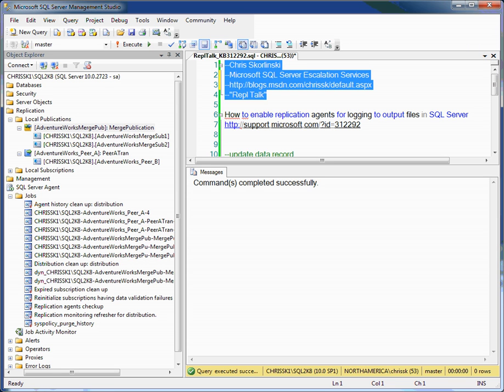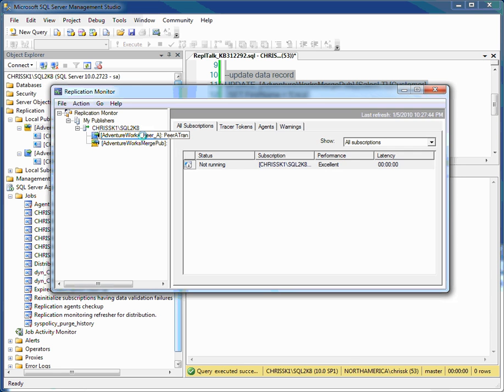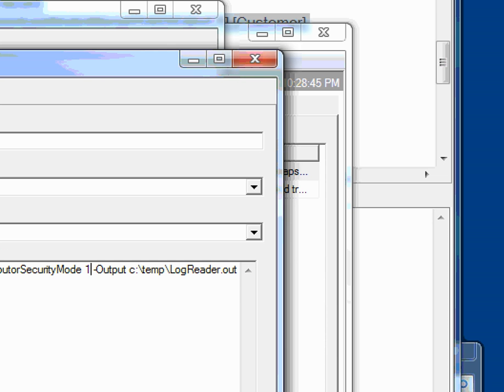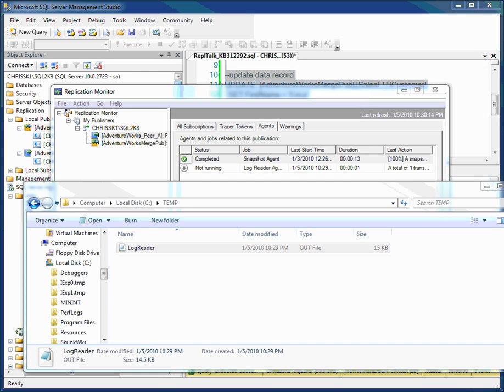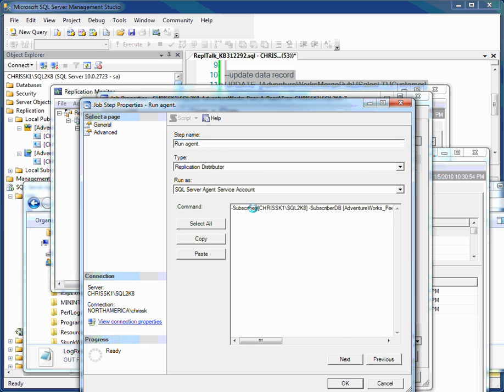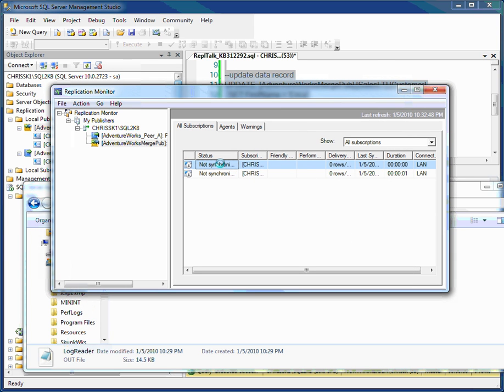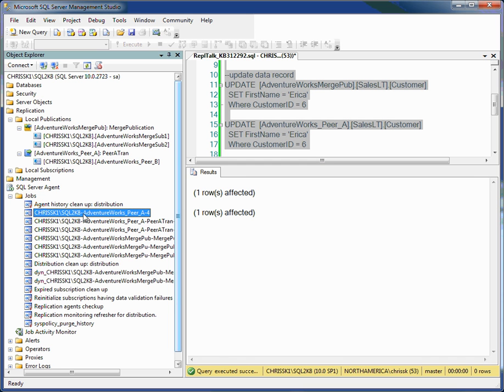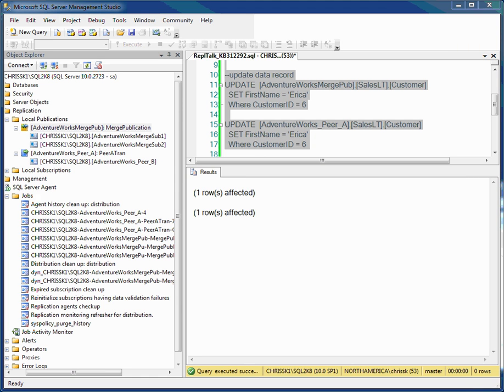Walk Through of KB312292.wmv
by Chris Skorlinski
Microsoft SQL Server Escalation Services

While troubleshooting SQL Server Replication we often want to capture detail step-by-step execution of Replication Agent.  One technique is to configure the Agent to log its execution to a Text file.  This posting walks through a couple of different ways to accomplish this.  It is also covered in the KB article